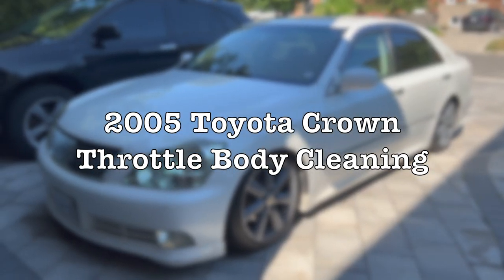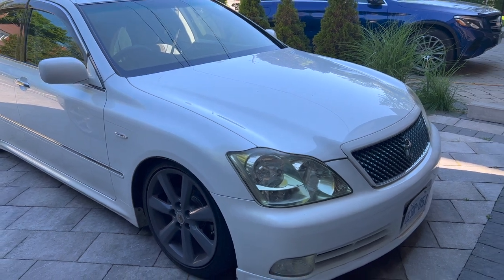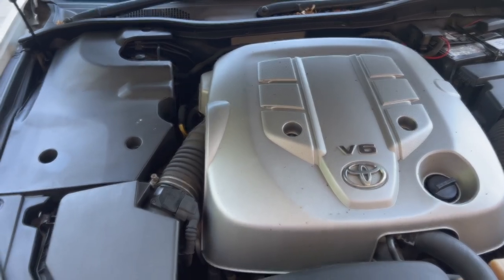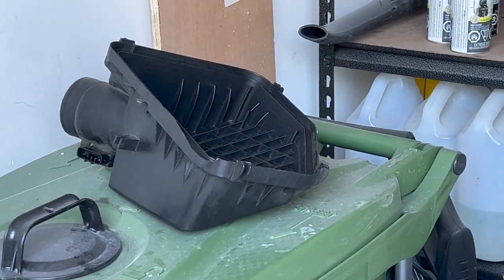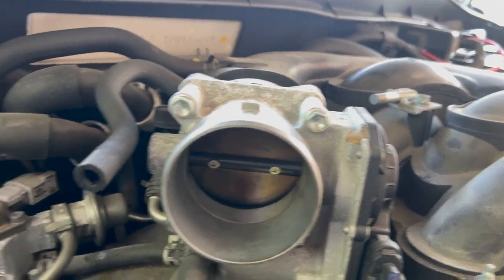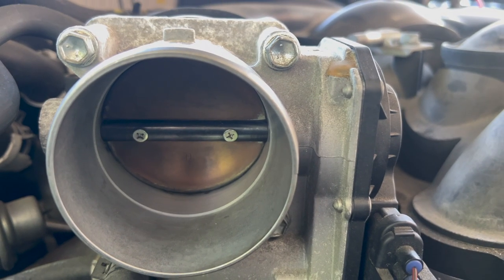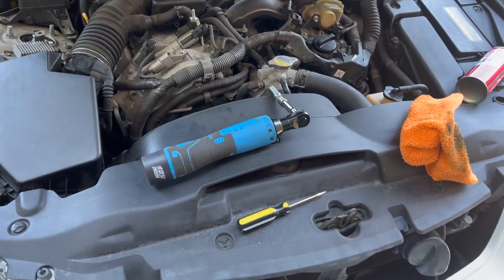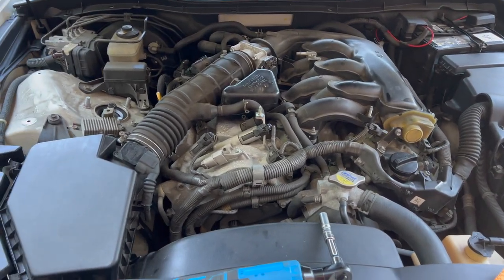JDM 3GR Crown Throttle Body Cleaning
So I decided to clean out the throttle body of the 2005 Crown. The throttle body wasn't particularly dirty, however, I still decided clean it out as preventative maintenance for the future because the Toyota GR series motors are known for their carbon buildup over time.